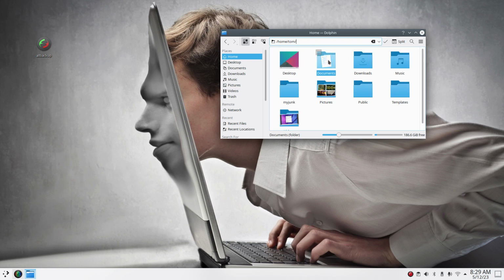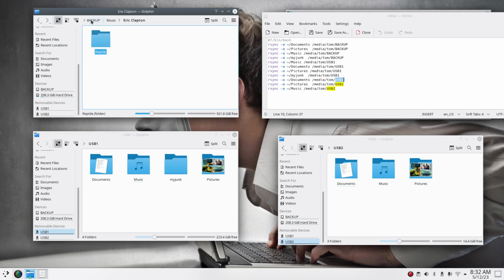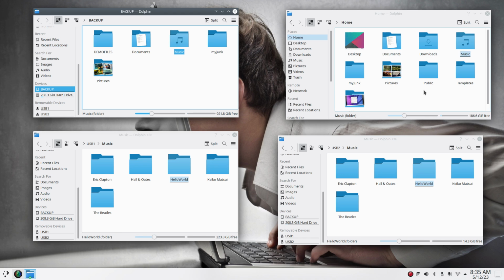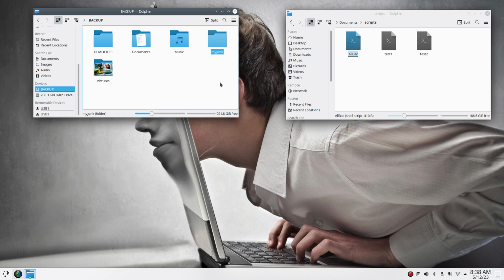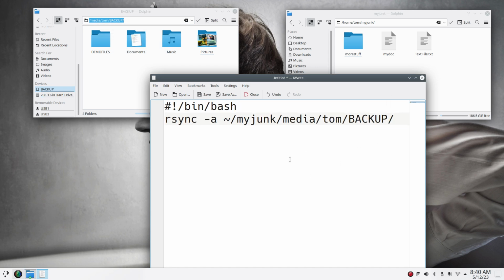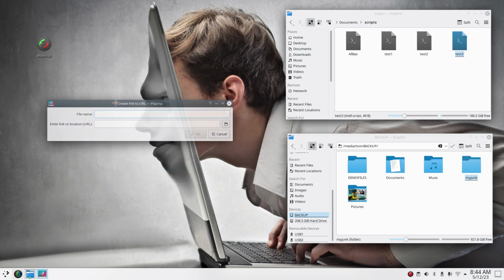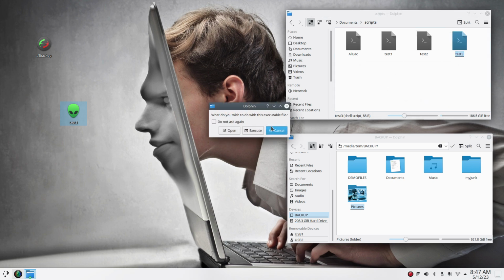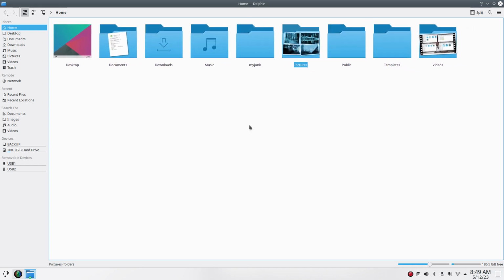Q4OS - KDE Plasma - Rsync Backup tips.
Filmed in 1920 x 1080. How to Tips using Rsync to Backup multiple folders to single or multiple devices in Q4OS  - KDE Plasma Desktop. Best viewed on large screen.

0:00 - intro Q4OS the KDE Plasma Rsync Backup tips
0:20 - System Information & Overview
1:45 - Overview of a Script
5:00 -  Example of Rsync syncing folders & files
9:50 - How to write a Script using Rsync
13:40 - Saving a Script file
15:25 - Tips on Desktop Links to Scripts
18:40 - Recap of Backups using Rsync and Scripts
21:20 - Subscribe to Linux for Seniors